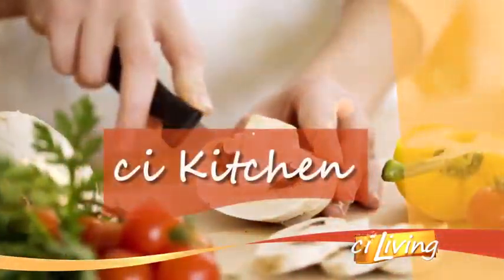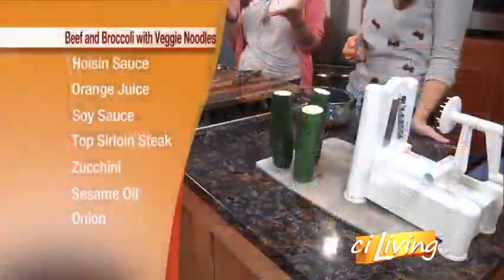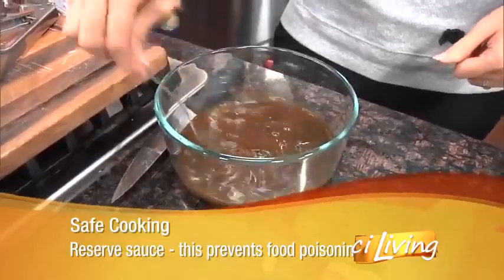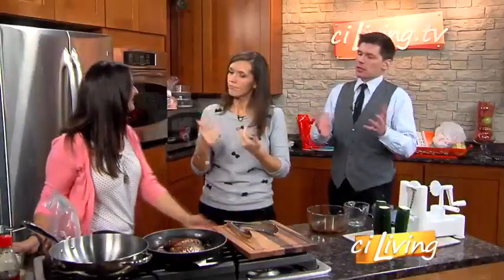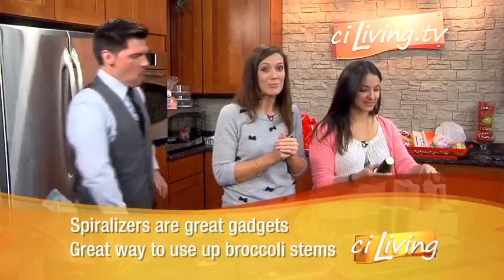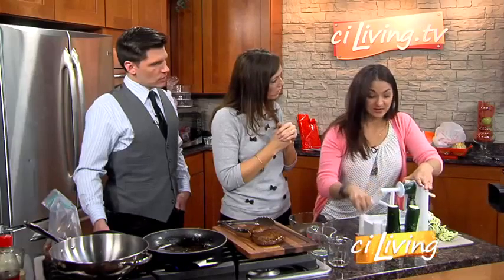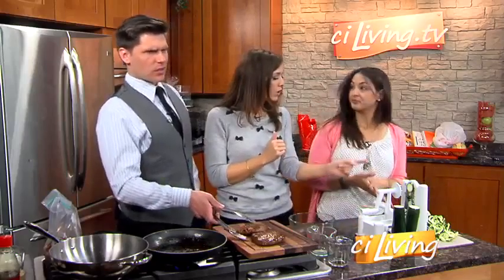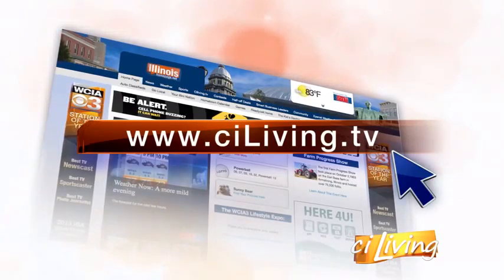Beef and Broccoli - ciKitchen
U of I Extension Educator Leia Kedem is making a popular chinese  dish lighter.